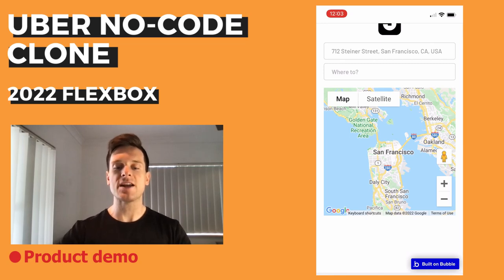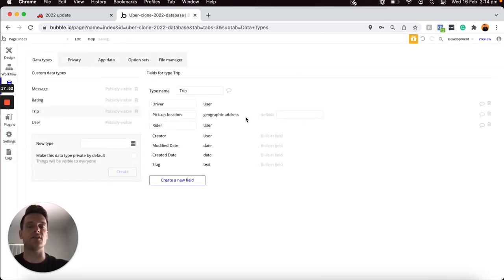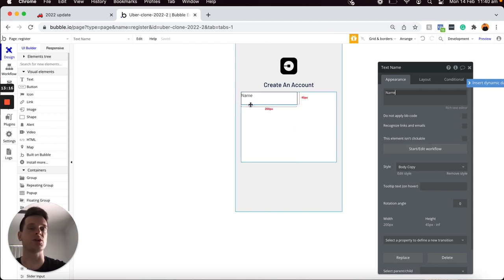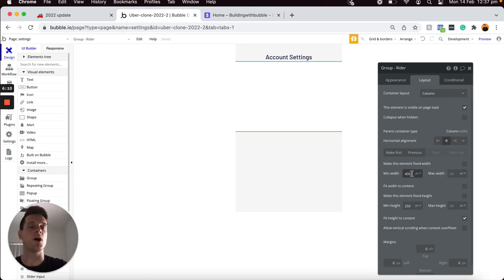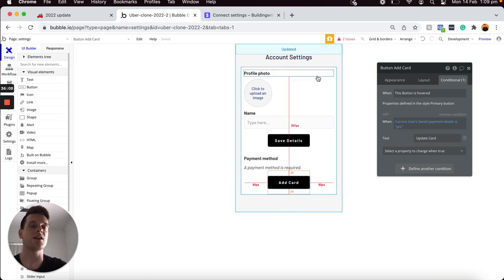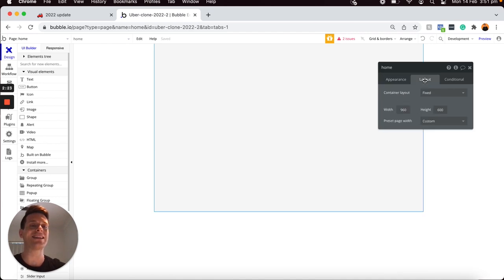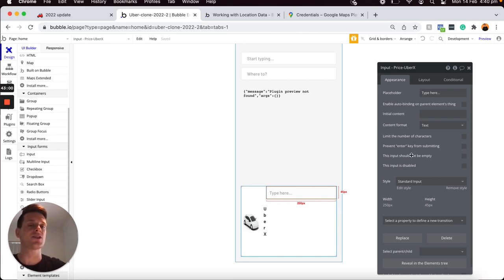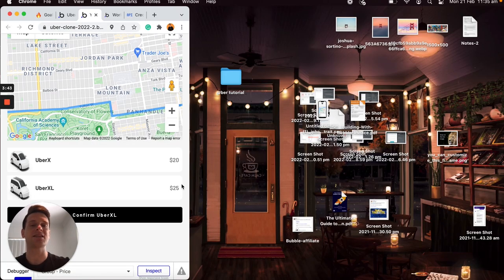How To Build An Uber Clone With No-Code Using Bubble (2024 Flexbox)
2024 UPDATE - INCLUDING FLEXBOX RESPONSIVE DESIGN

In this video, I'll be walking you through the step-by-step instructions to build your own ride-sharing app like Uber without writing a single line of code.

Follow along as I take the time to carefully explain the unique workflows to create your own Uber app. This updated tutorial was created on the new Bubble flexbox responsive design engine.

From registering user profiles, building a pricing algorithm, booking trips, sending messages, processing payments, and creating driver reviews - my full tutorial covers everything you need to build a functional MVP.

You can access the working Notion doc and create a duplicate from this template

About me

If you'd like to uncover the full tutorial, you can purchase the complete course

Timeline:
00:00 - Product demo
01:27 - Intro to Bubble
04:26 - Structuring your database
26:19 - Registering user accounts
49:12 - Register user payment details
1:28:00 - Displaying addresses on a map
1:41:00 - Creating a pricing algorithm
2:06:03 - Additional insights